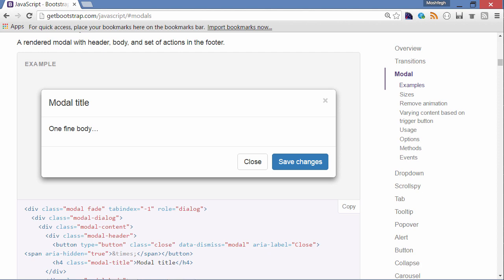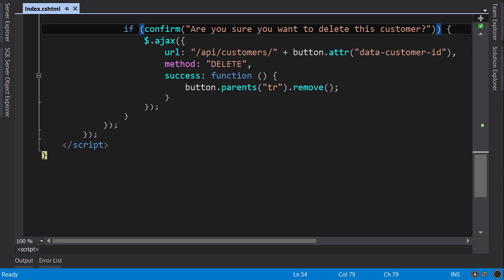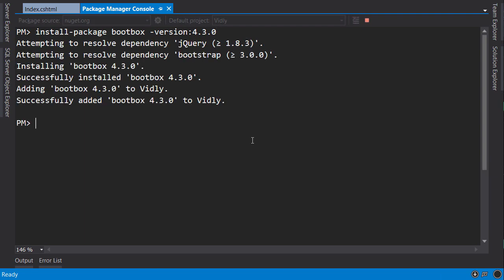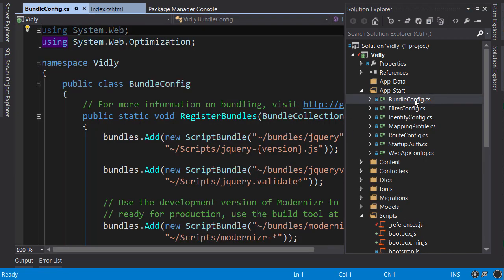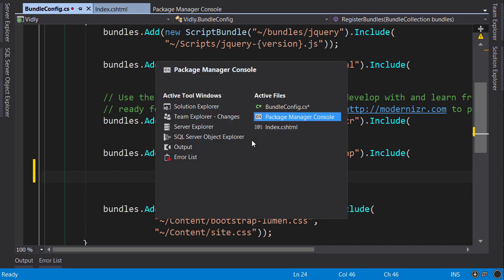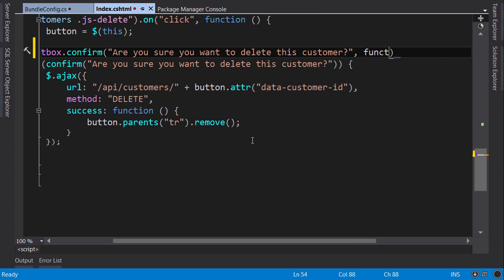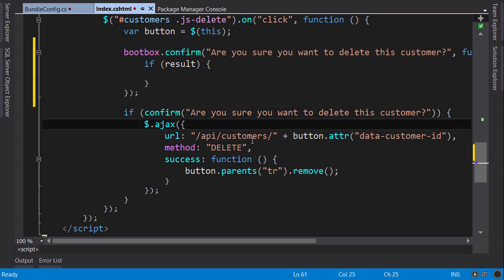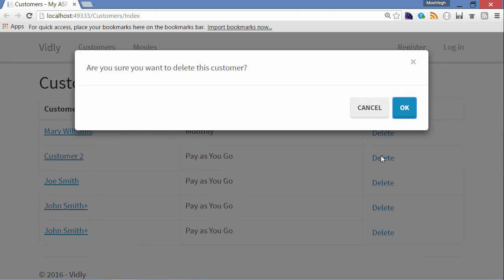076 Bootbox Plug in